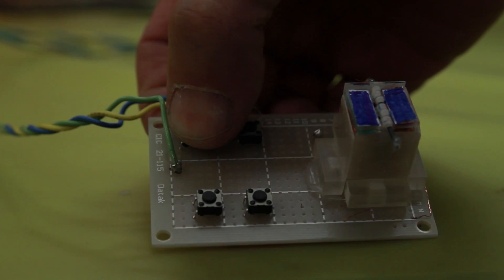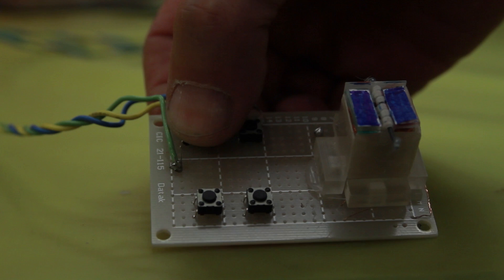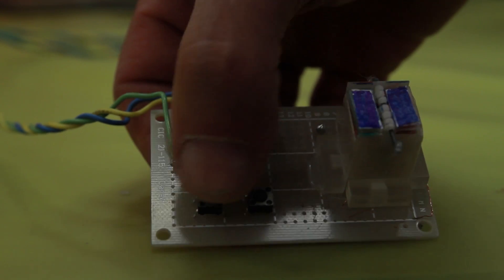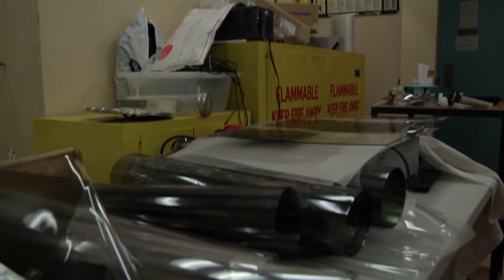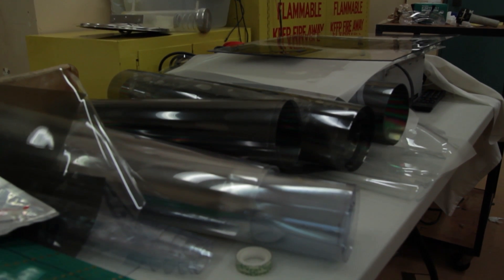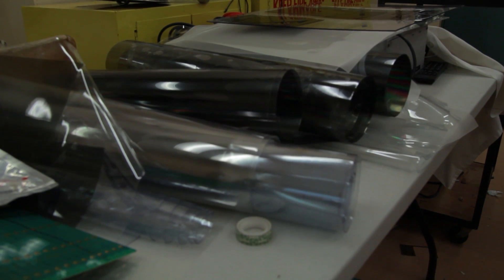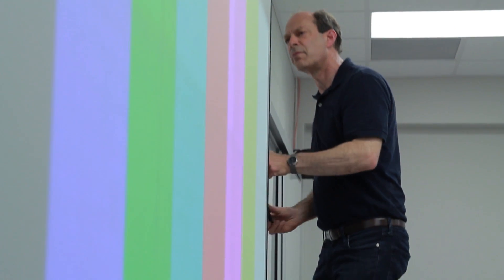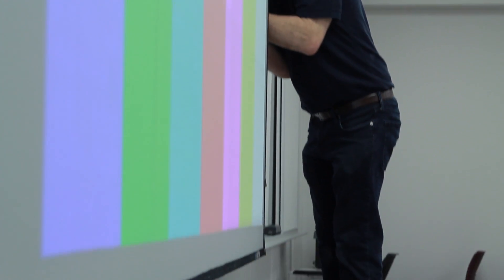Adrian Kitai - McMaster Engineering Physics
Dr. Adrian Kitai is a Professor of the Department of Engineering Physics at McMaster University.